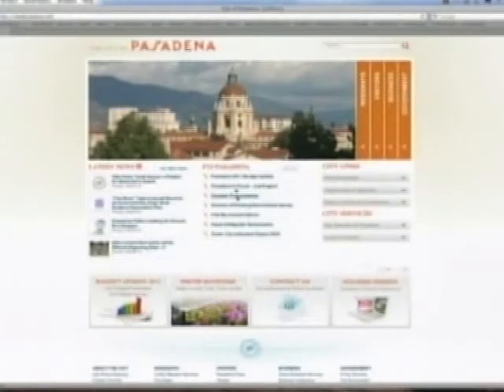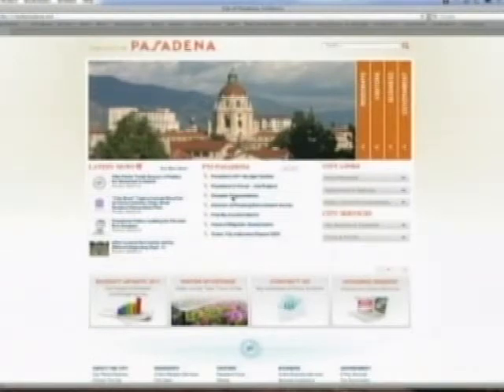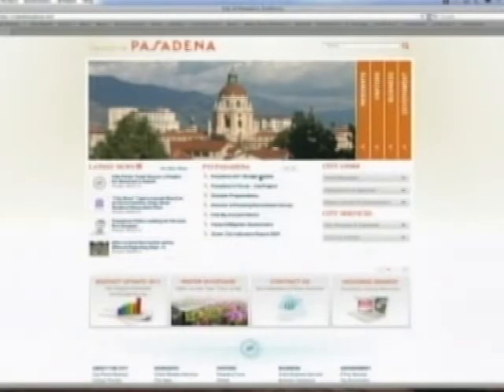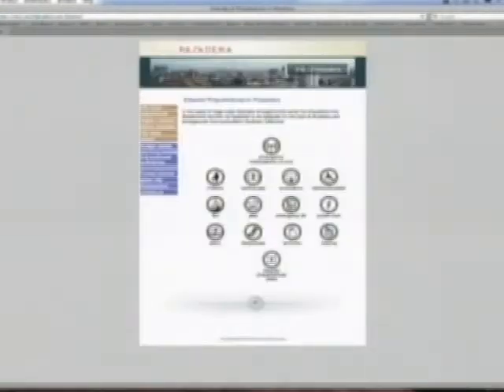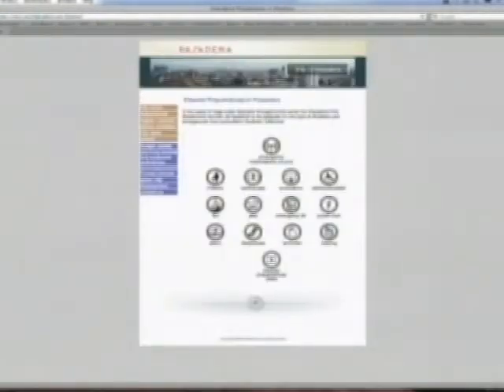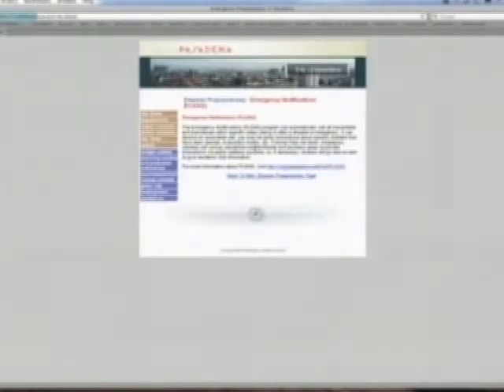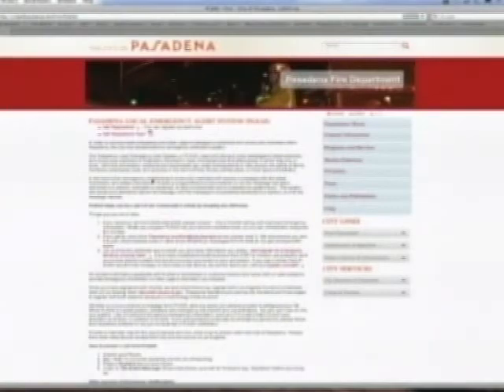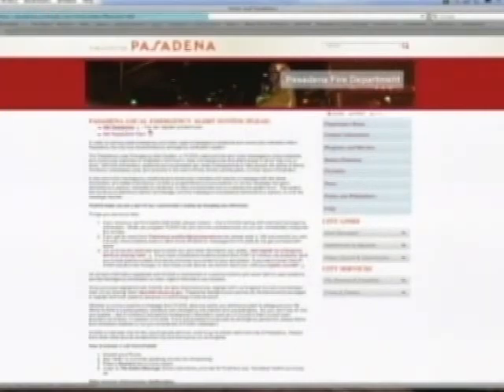CCN On-Camera: James Weckerle